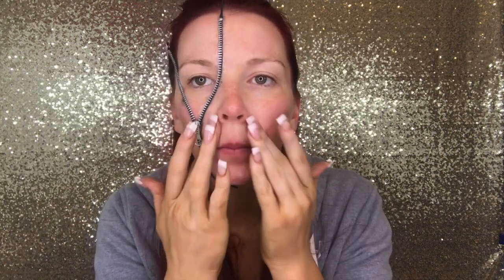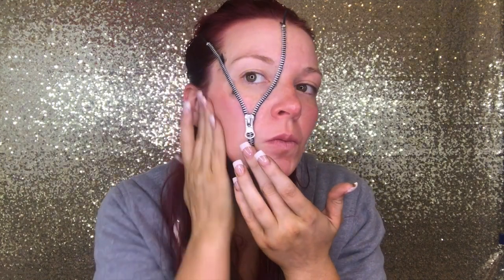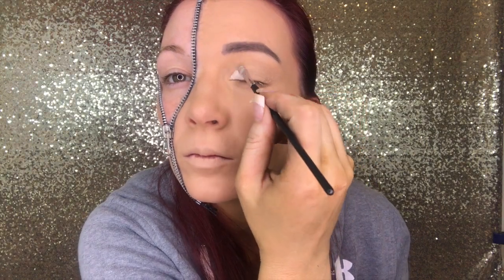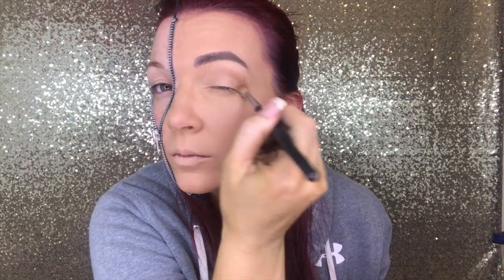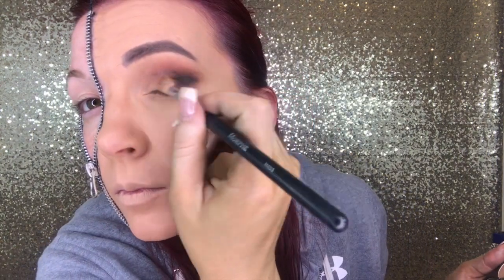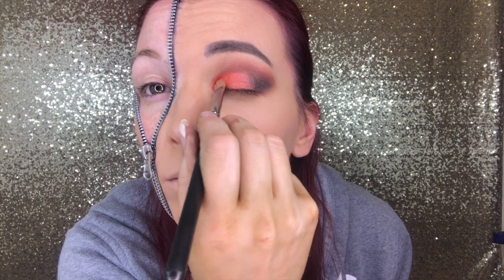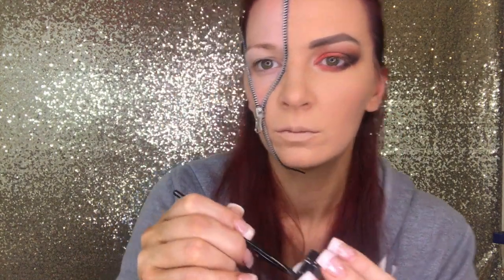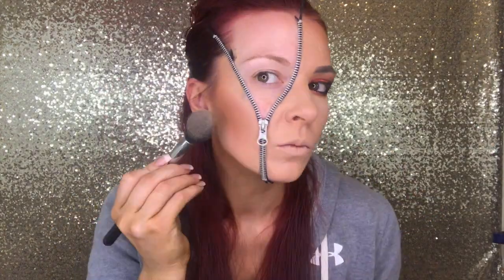Red Glitter Zipper Face Halloween Makeup Look 2018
This look was so much fun to do! Who doesn't want to bleed glitter?

The Zipper FX Kit included the glue, zipper, and the glue remover to get everything off afterwards! I got it in the halloween section at walmart for $5-$7